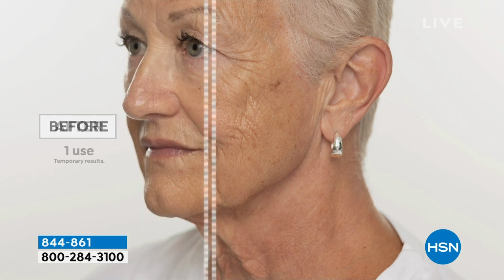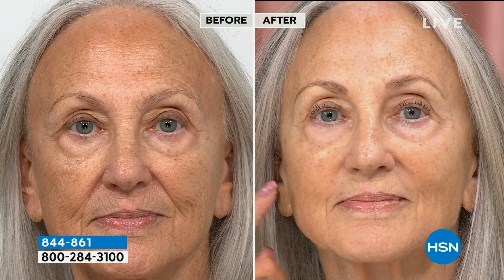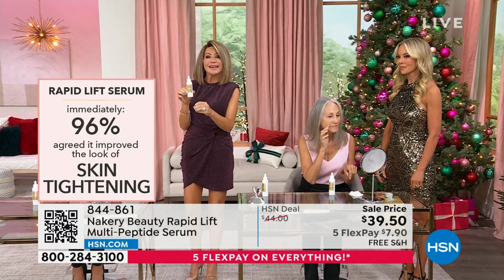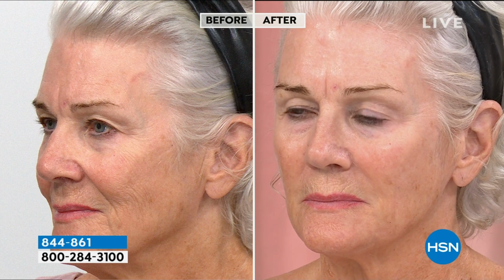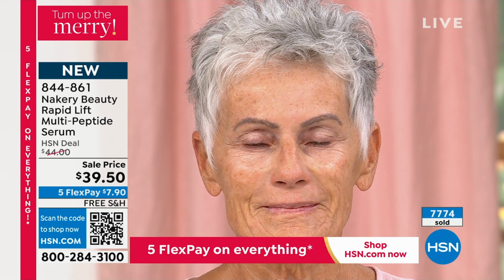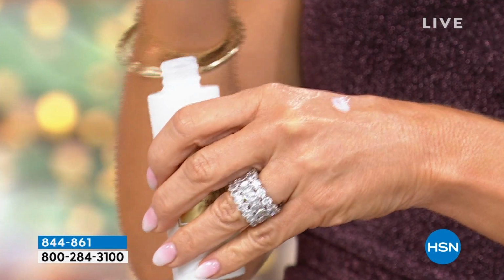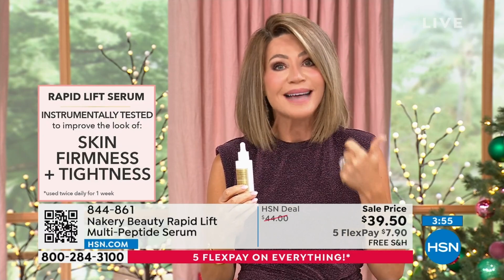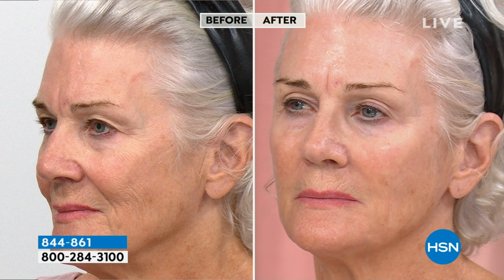Nakery Beauty Rapid Lift MultiPeptide Serum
A multipeptide creamy serum formulated with IdealLift, Beautifeye, Matriylx 3000 and other key ingredients for youngerlooking skin.

    1.69 fl. oz. Rapid Lift MultiPeptide Serum

    This serum is shown to temporarily and with continued use help improve the look of skin firmness and tightness, help skin appear more lifted, diminish the look of skin fine lines, diminish the look of undereye bags, reduce the look of saggy skin and improve skin moisturization
    Formulated with caffeine, watermelon fruit extract, apple fruit extract, lentil fruit extract and pea extract
    Idealift is a peptide complex
    Beautifeye is a complex containing an ingredient derived from the Persian silk tree
    Sodium hyaluronate is a form of high molecular weight hyaluronic acid that is created by biotechnological fermentation

In a consumer perception survey with participants using this product, immediately after first application
96% agreed it appeared immediate tightening
90% agreed it made their skin look tighter
75% agreed it made their skin look lifted

In a consumer perception survey with participants using this product 2X daily after 3 days
78% agreed appeared an immediate lifting
90% agreed appeared an immediate tightening
93% agreed it made their skin look tighter

In a consumer perception survey with participants using this product 2X daily after 1 week
81% agreed appeared immediate tightening
96% agreed it made their skin look tighter
75% agreed it visibly tightened skin on the face and around the eyes
87% agreed it made their skin look tighter
81% agreed it made their skin look lifted

    Gently pat on clean skin after cleansing. Can be used all over the face. Use morning and evening.